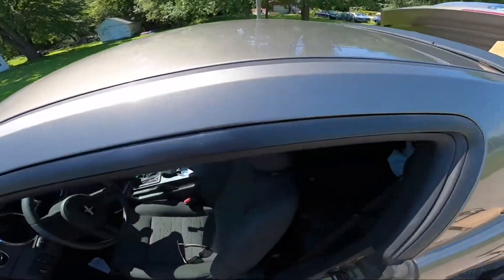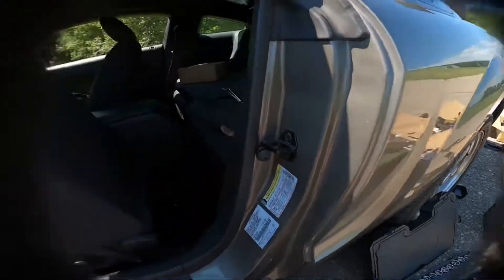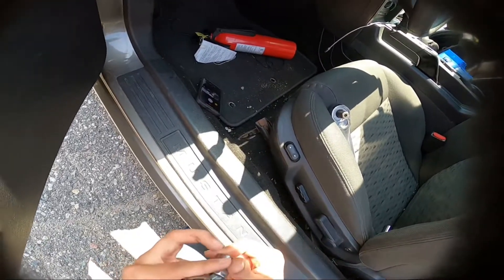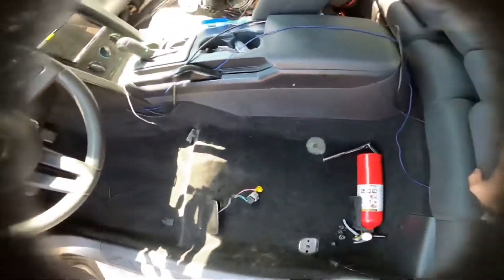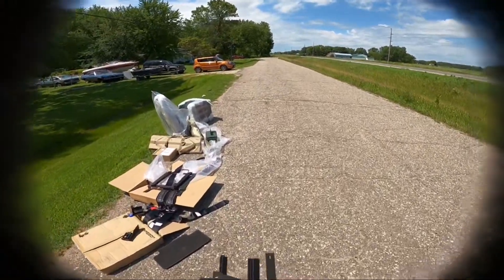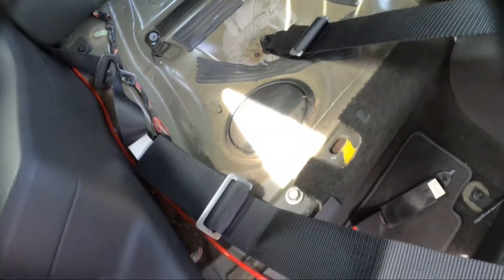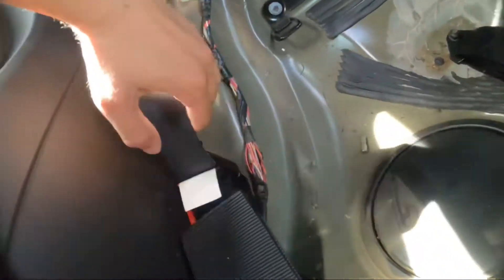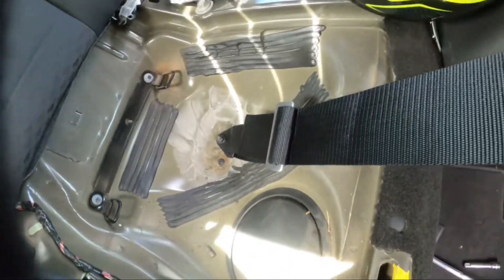Installing racing seats, brackets, and harnesses on a 2005-2009 mustang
In this video I’ll show you how to install some seats, brackets for the seats, and some harnesses without a harness bar.